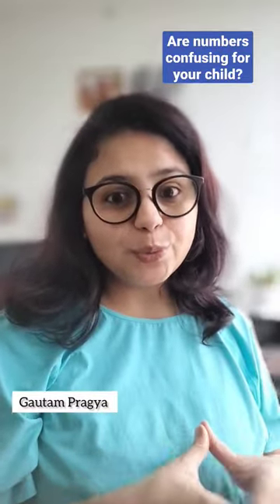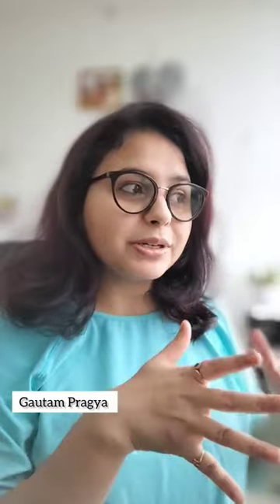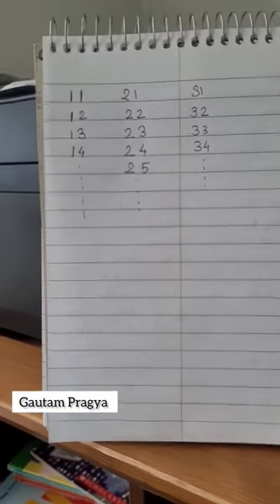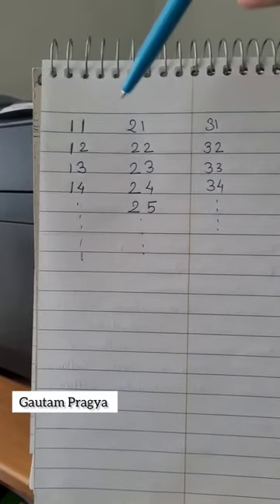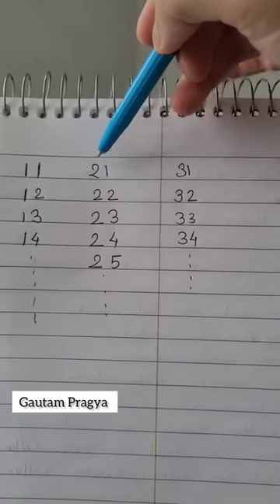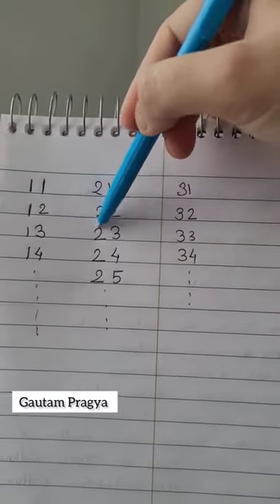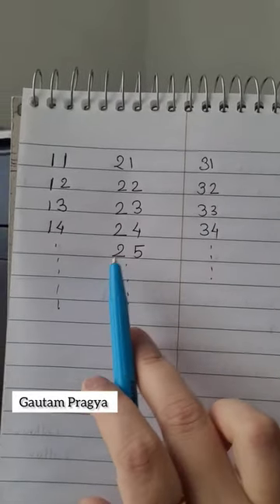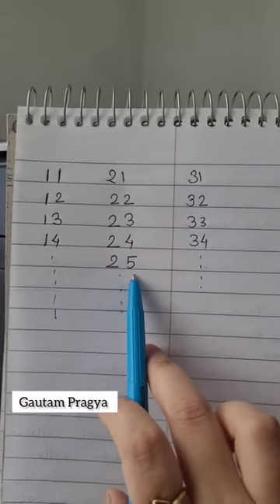What To Do If CHILD GETS CONFUSED IN NUMBERS?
LINKS TO PURCHASE ALL WORKBOOKS

1. English which has Pre writing Practice  Sheets, writing practice sheets of alphabet & words + Logical worksheets
2. Math Workbook - has  writing practice sheets & Logical worksheets
3. Reading Primer - which teaches child to read Phonetically
4. Gk & SCIENCE Workbook- it has Hands on activities & worksheets related to both the subjects
5. RHYMING Activity set - which has hands on activities + worksheets to teach what are rhyming words
6. 30 sets of Printable for Oral Learning & Logical Learning

HOWEVER YOU CAN PURCHASE ALL SEPARATELY AS WELL AS PER NEED
                                               📚 "100+ Activity  Set"  for 4-6 Years Old
▪︎ This set is divided into 6 sets (1 to do per month)
▪︎ Each group has 7 subjects (English, Math, Science, Social science, Gk, Art & Craft, Hindi)
▪︎ Not based on any curriculum but have all the topics which are age appropriate
▪︎ All the academic related activities like (Place values, Articles etc) have Hands on activities to understand the concept well and worksheets too.
▪︎ 6 sets are for 6 months but it honestly takes 8-9 months to complete with school going kids + YOU CAN REPEAT them all over and over again
                                                 📚 Hindi Workbook for 3-5 Yrs Old
-- it has swar writing & oral Learning pages, poems & stories
💥Vyanjan & Matra related worksheets have been covered in "100+ Activity Sets"

📱& if your any questions fee free to comment & Thank you so much from bottom of my hear to support my small business 🙏